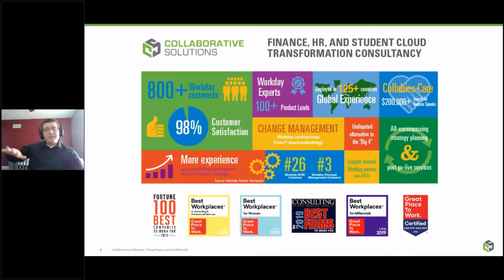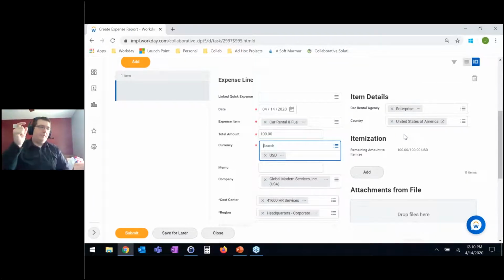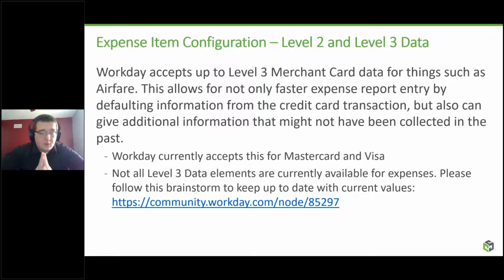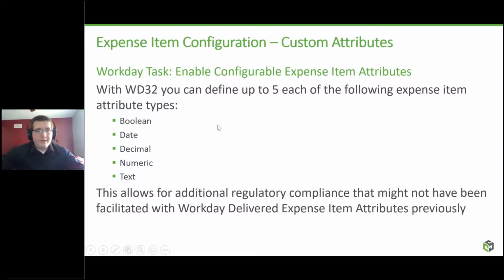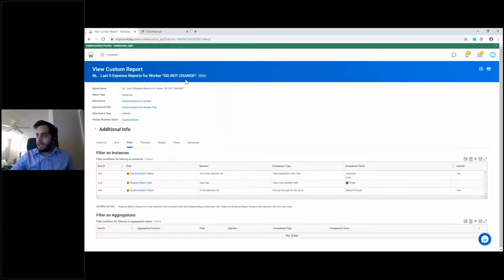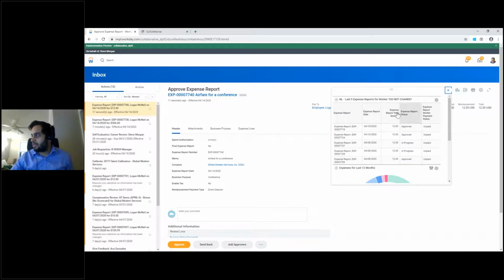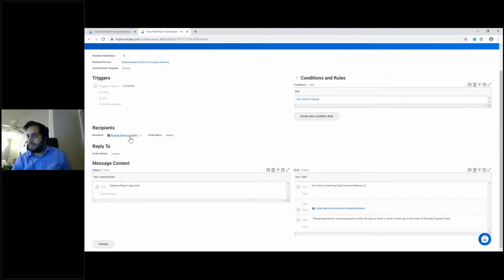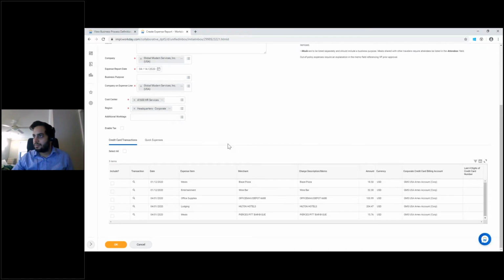Improving your Reimbursements: Often Forgotten Functionality in Workday Expense Reports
View our recent Virtual Learning Series covering top functionality in Workday Expense Reports.